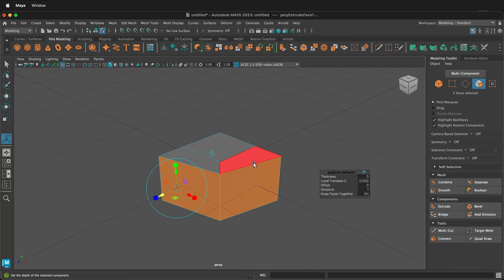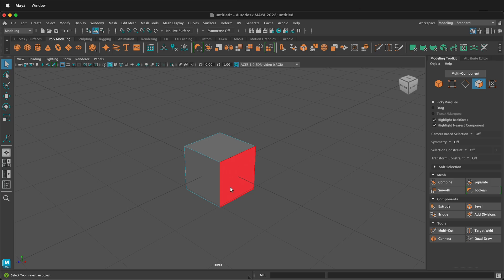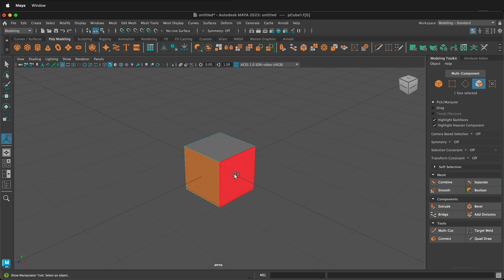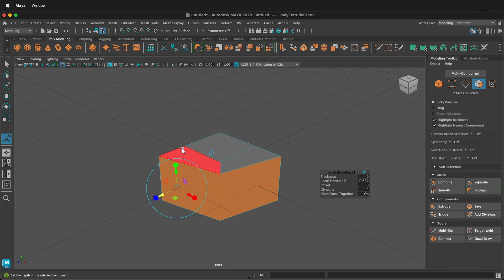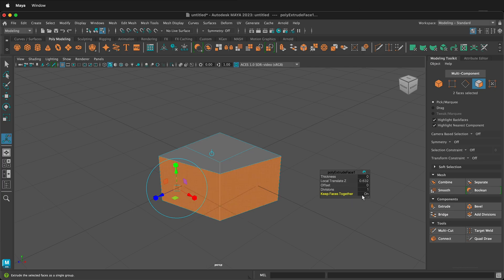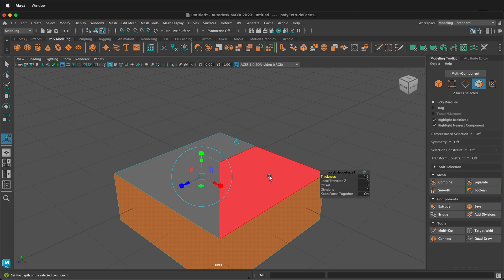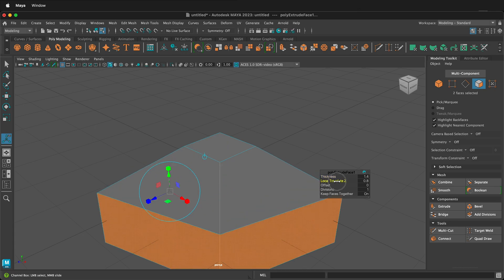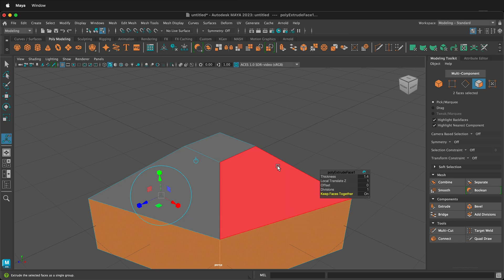Extrude Local Translate Z vs Thickness - Maya Tutorial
What is the difference between Extrude in Maya when using Local Translate Z vs Thickness? When using extrude in Maya there are two ways to extrude faces. You can either change the thickness value or the local translate z value. Each of these gives a different result depending if you have multiple faces selected to extrude or not. This Maya tutorial for beginners explains how local translate z changes your 3d model vs using thickness on the extrude tool on Maya.

0:00 Thickness vs Local Translate-Z
0:30 Extrude Example
0:49 Local Translate-Z extrude example
1:30 Thickness extrude example
2:08 Conclusion

Links